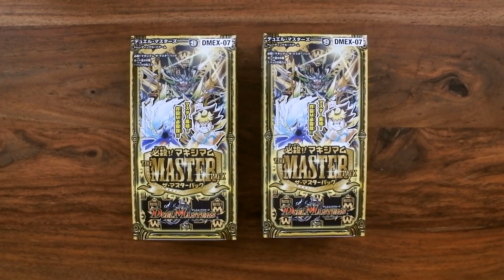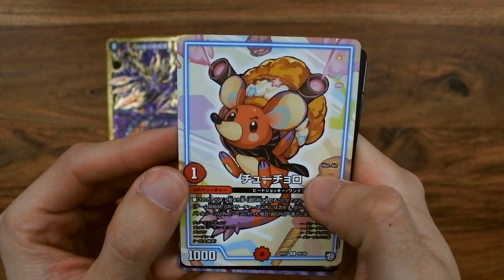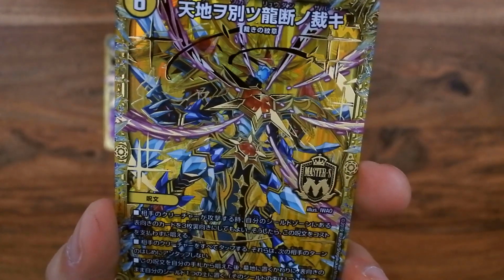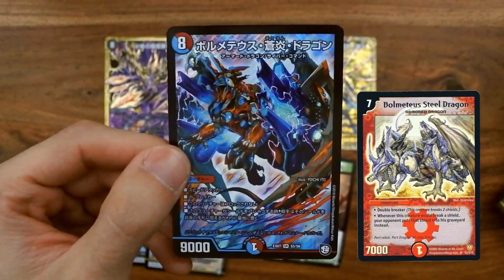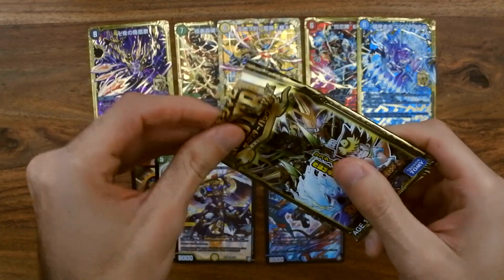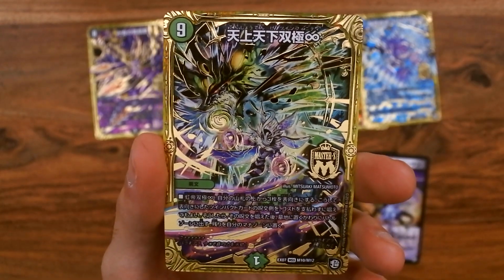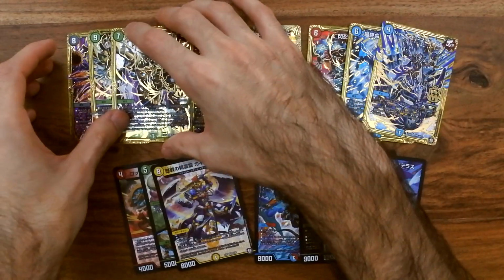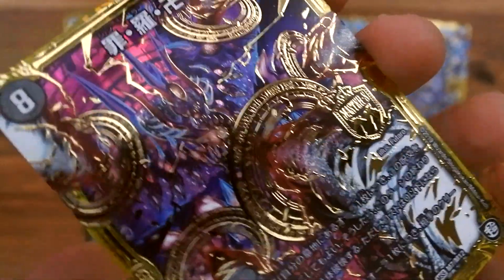Duel Masters DMEX-07 Japanese Unboxing - MASTER SPECIAL MOVES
Hey Duel Masters! Hot off the press, we're opening up DMEX-07, "Hissatsu!! Maximum the Master Pack".

DMEX-07 has a focus on the Master Rare rarity variants introduced in the DMRP sets from the past couple years, and introduces a new rarity called "Master Special Move". These cards are spells that are based on Master Rare creatures from previous DMRP sets.